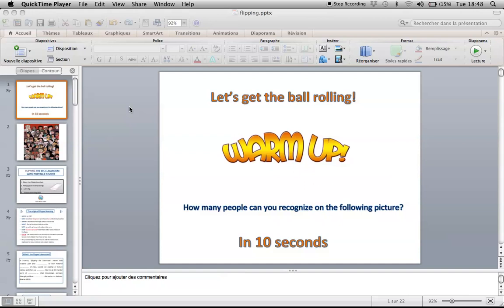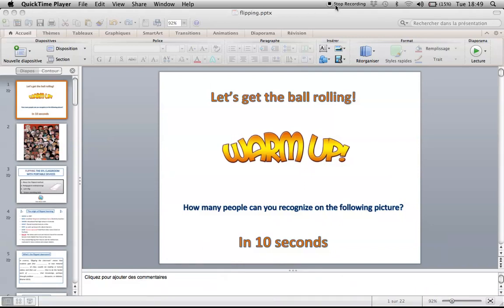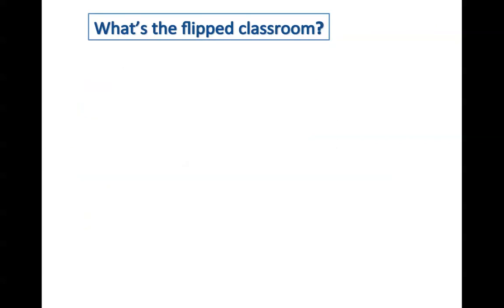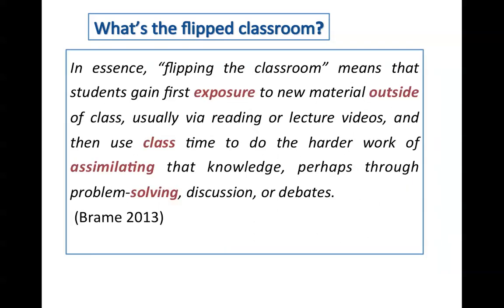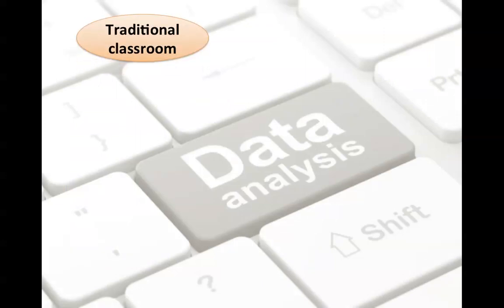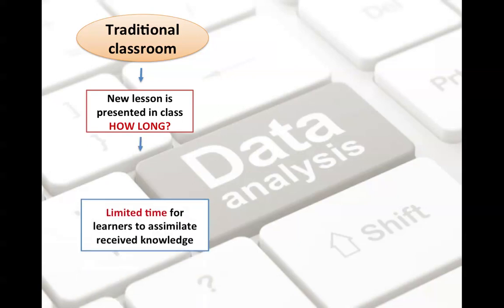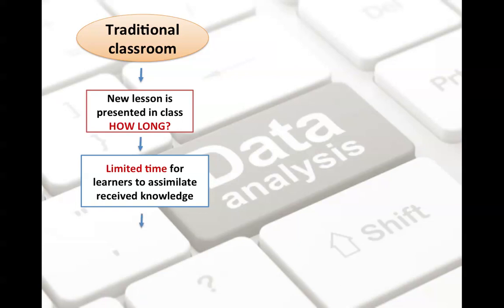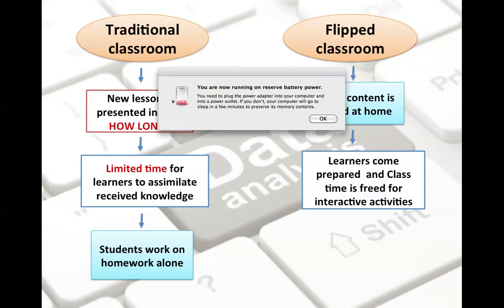Flipped classroom presentation part 1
This is a screen recording of my presentation for the Dakar Plateau Cell on Tuesday March 19, 2019 on the flipped classroom approach.